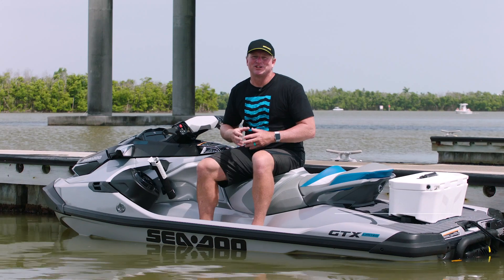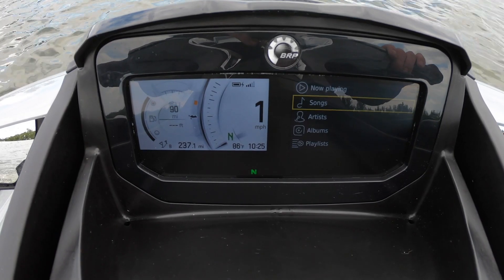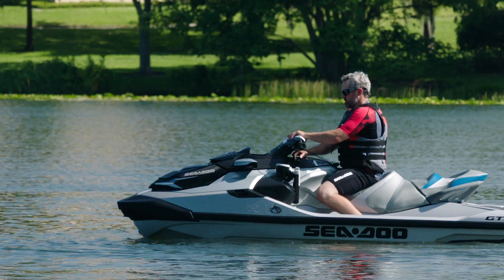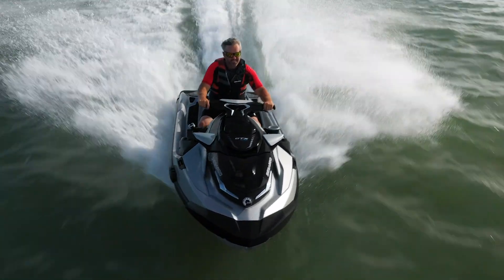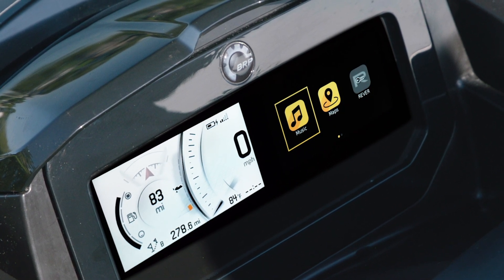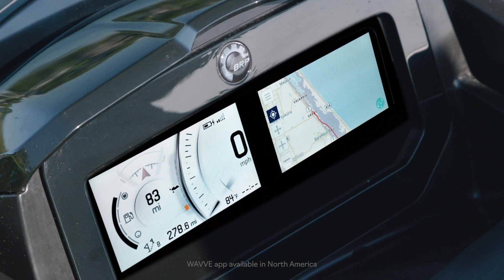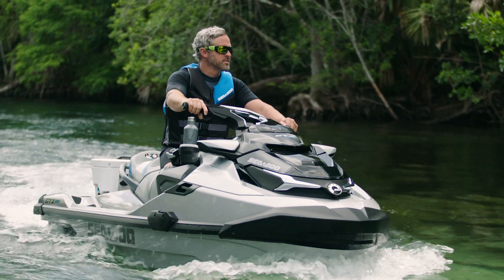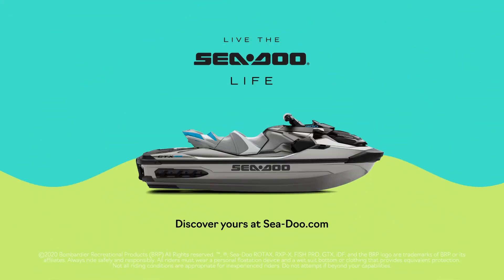2021 Sea-Doo 7.8-Inch Panoramic Bluetooth Color Display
The next evolution in the Sea-Doo Life is here with the all-new 7.8-inch Full Color Display. It's the industry's first Bluetooth-enabled gauge that takes every ride to the next level with smartphone app compatibility, ambient light sensing display, crystal clear hi-def view of vehicle vitals and simple push-button operation directly from the handlebars. Stay aware of weather, find your favorite tunes, and navigate your way through the day right from the dash of your watercraft.